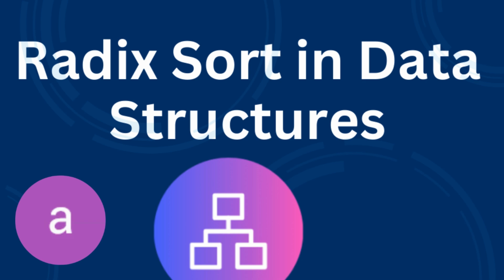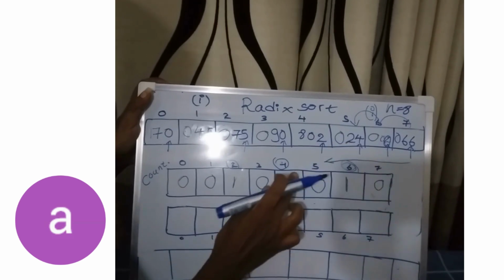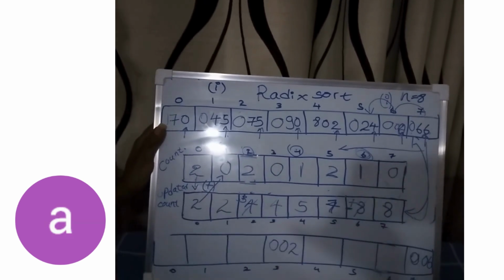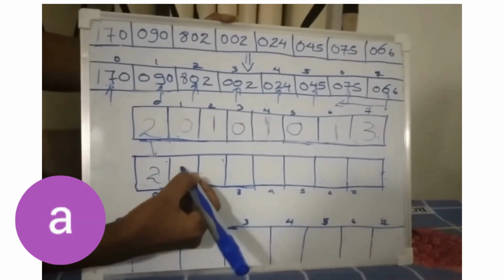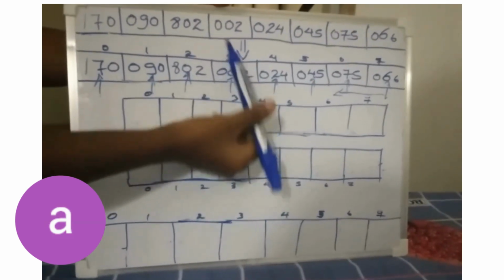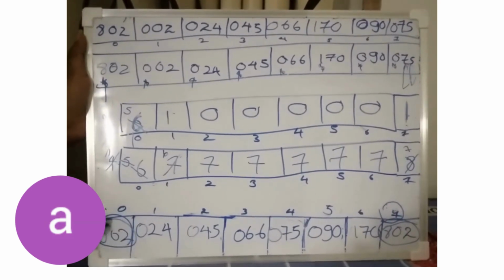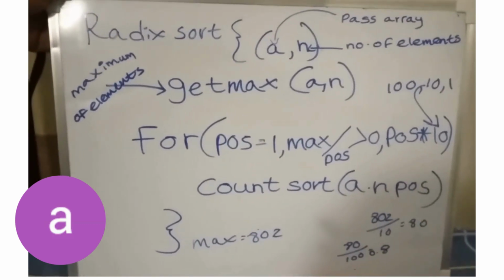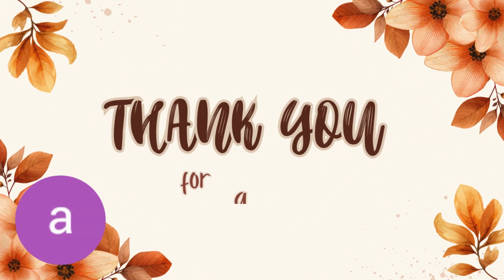Radix sort in Data Structure and Algorithms